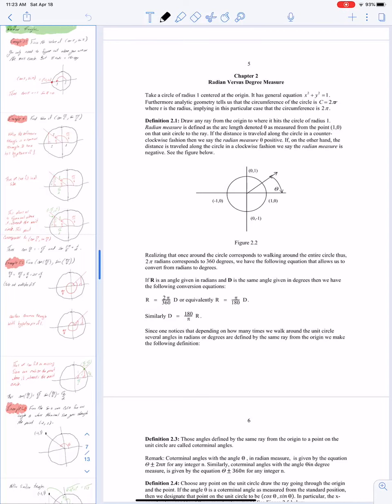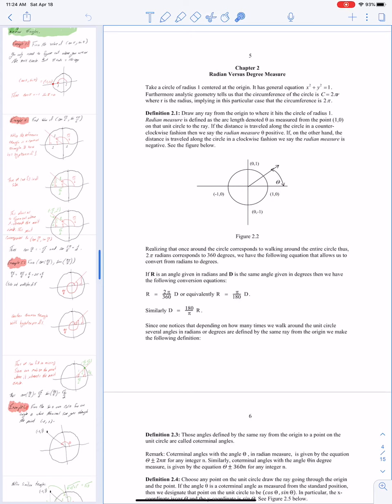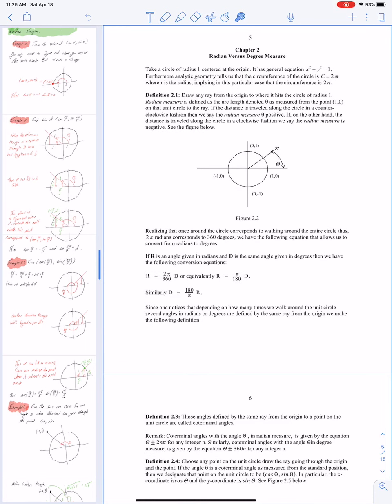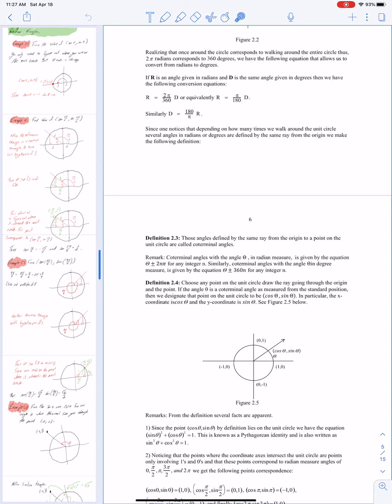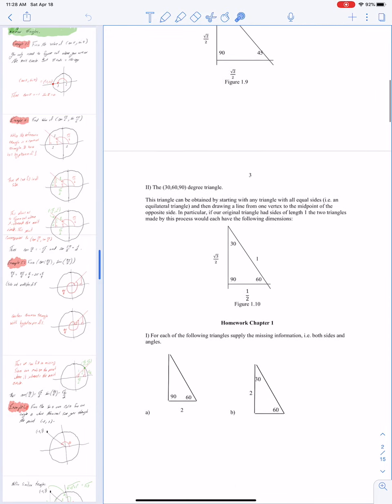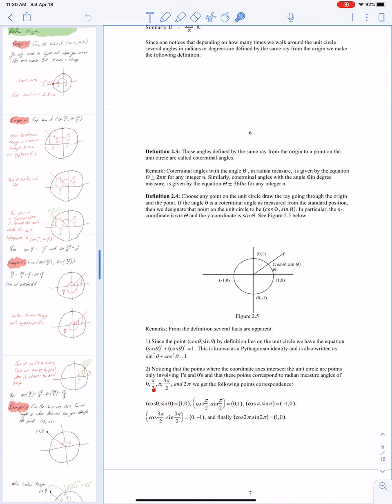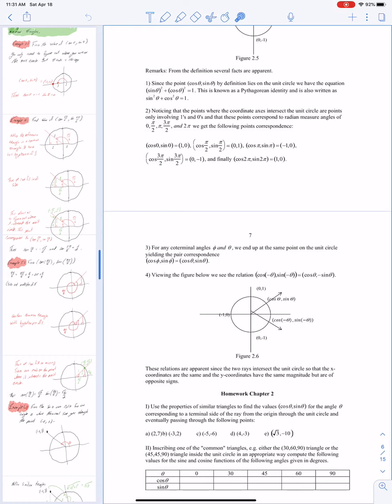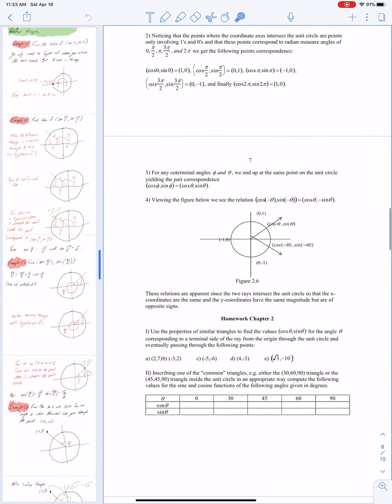Trig Chapter 2 part 1